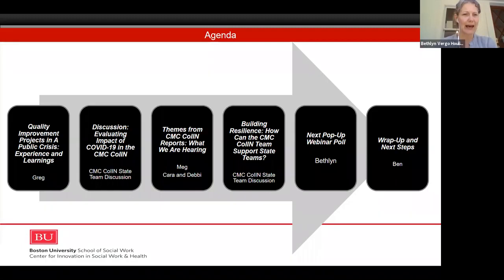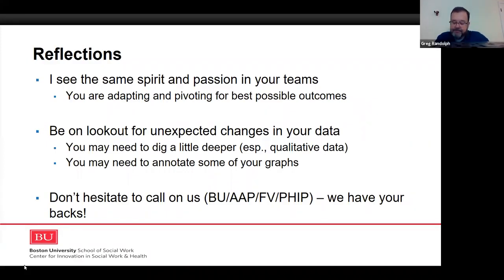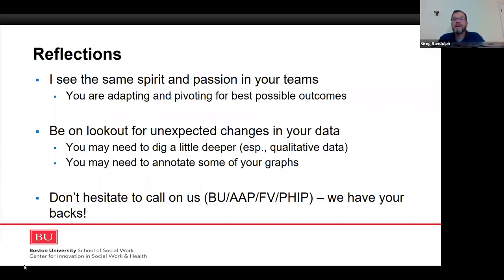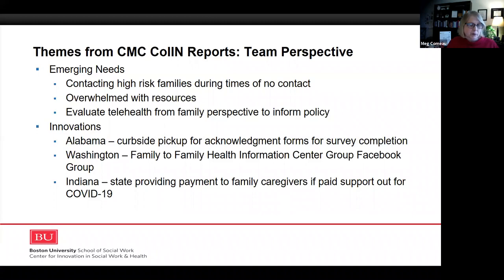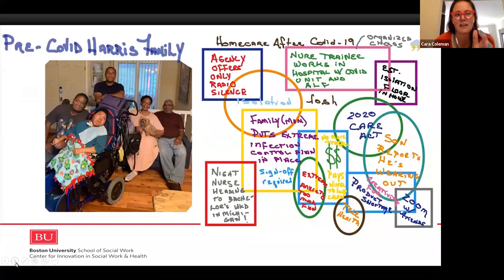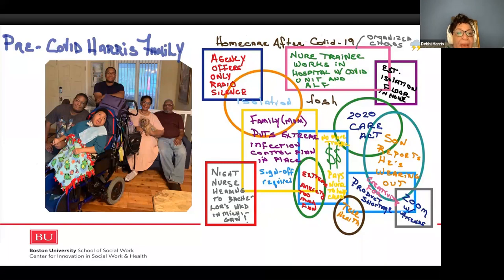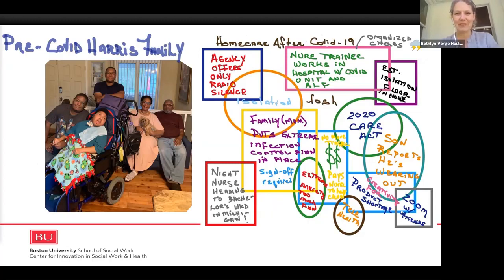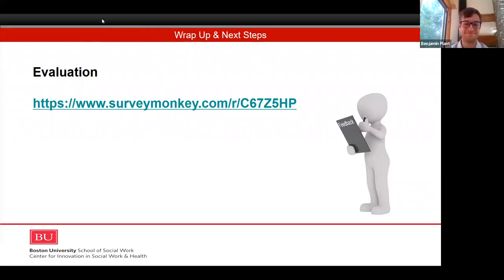CMC CoIIN Webinar: Adaptive Leadership and Resilience in the Face of COVID-19 | May, 2020